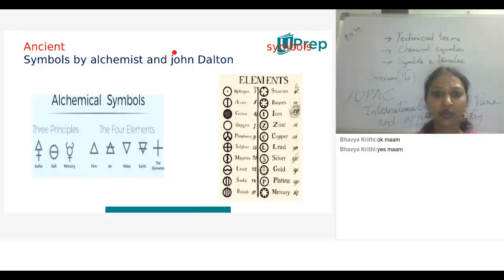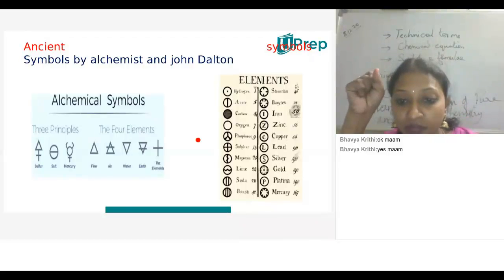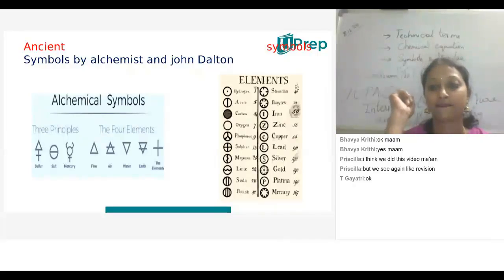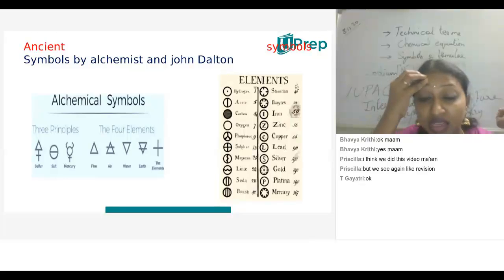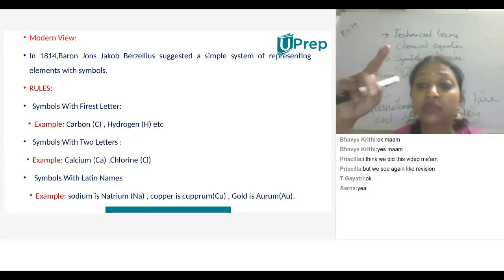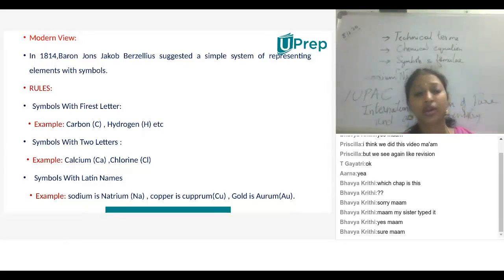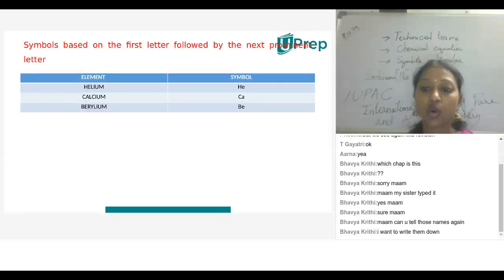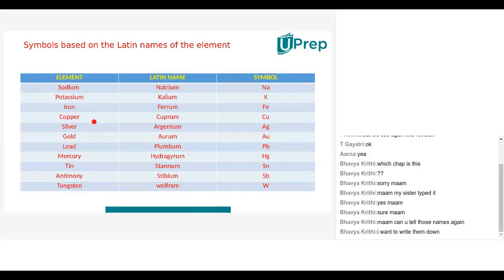Modern view of symbol | Language of chemistry | Class 7 | Uprep | IIT JEE/NEET/NTSE/NSO